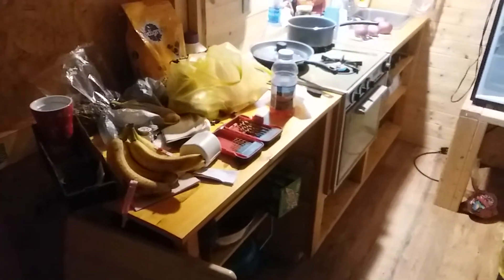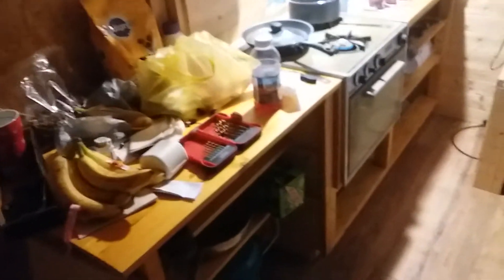WV cabin inside 1